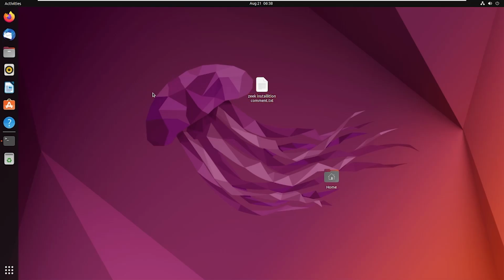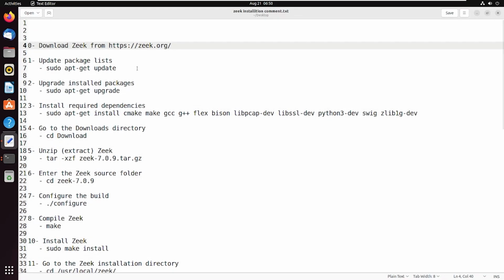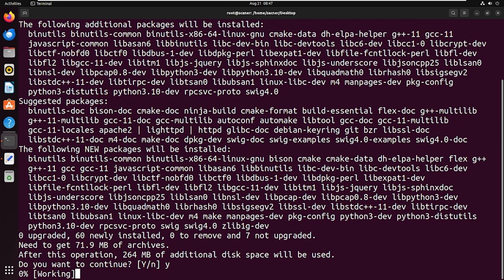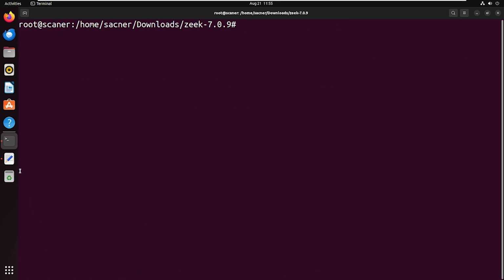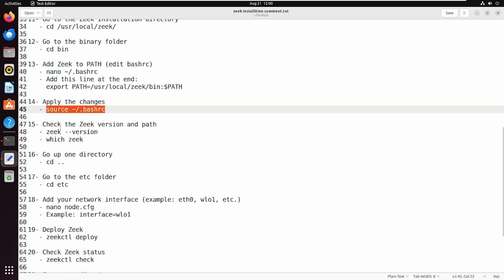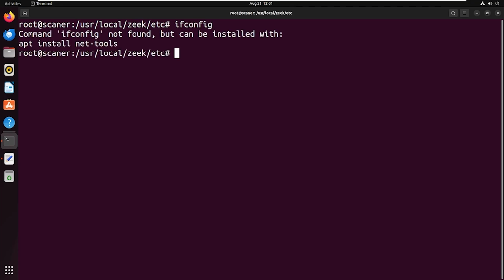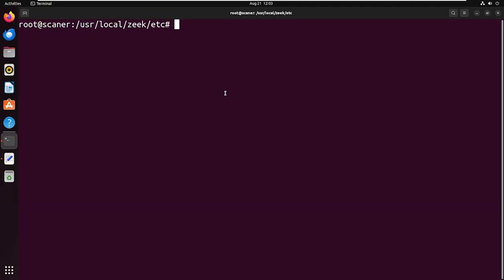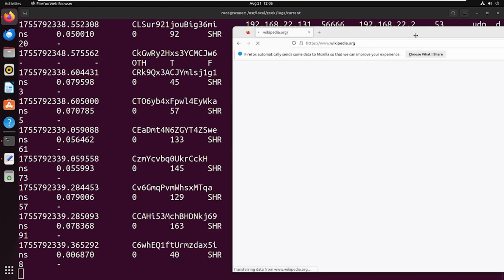How to Install Zeek on Ubuntu | Complete Step-by-Step Guide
how to install Zeek (formerly known as Bro) on Ubuntu Linux in this complete step-by-step tutorial. 🚀
Whether you’re a beginner or a cybersecurity professional, this guide will help you set up Zeek on your Ubuntu system for network monitoring, intrusion detection, and security analysis.

🔹 What you’ll learn in this video:
       What is Zeek and why it’s important in network security
       Step-by-step installation of Zeek on Ubuntu
       Basic configuration and running Zeek
       How to verify your Zeek installation
       Tips for using Zeek for IDS and packet analysis

3- Install required dependencies
   - sudo apt-get install cmake make gcc g++ flex bison libpcap-dev libssl-dev python3-dev swig zlib1g-dev

4- Go to the Downloads directory
   - cd Download

5- Unzip (extract) Zeek
   - tar -xzf zeek-7.0.9.tar.gz

6- Enter the Zeek source folder
   - cd zeek-7.0.9

7- Configure the build
   - ./configure

8- Compile Zeek
   - make

11- Go to the Zeek installation directory
   - cd /usr/local/zeek/

12- Go to the binary folder
   - cd bin

13- Add Zeek to PATH (edit bashrc)
   - nano ~/.bashrc
   - Add this line at the end:
     export PATH=/usr/local/zeek/bin:$PATH

14- Apply the changes
   - source ~/.bashrc

15- Check the Zeek version and path
   - zeek --version
   - which zeek

16- Go up one directory
   - cd ..

17- Go to the etc folder
   - cd etc

18- Add your network interface (example: eth0, wlo1, etc.)
   - nano node.cfg
   - Example: interface=wlo1

19- Deploy Zeek
   - zeekctl deploy

20- Check Zeek status
   - zeekctl check

21- Go up one directory
   - cd ..

22- Go to the logs directory
   - cd /logs

23- Go to the current logs folder
   - cd current

24- Run Zeek and monitor connection logs
   - tail -f conn.log

✅ Works on Ubuntu 20.04, 22.04, and newer versions
🔗 Useful Keywords for SEO:
        Install Zeek Ubuntu
        Zeek IDS tutorial
        Bro IDS installation Linux
        Network security monitoring Ubuntu
        Zeek step by step guide